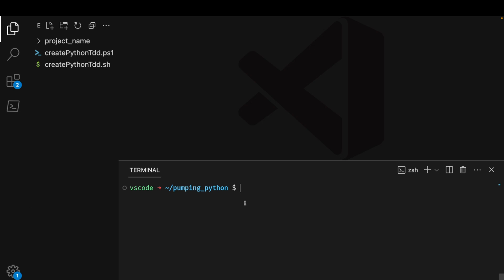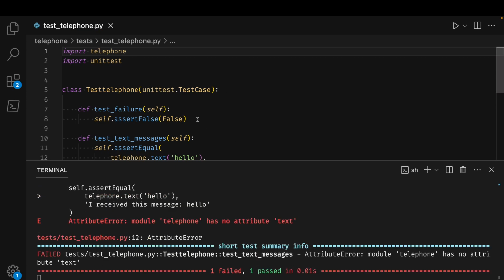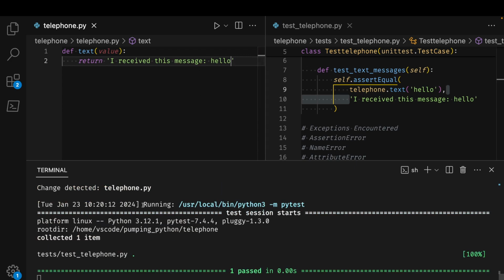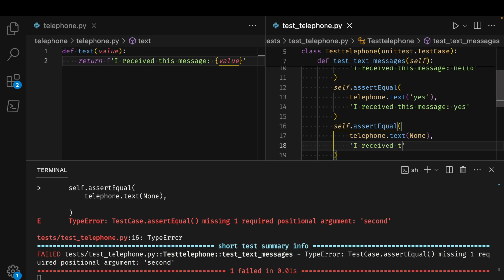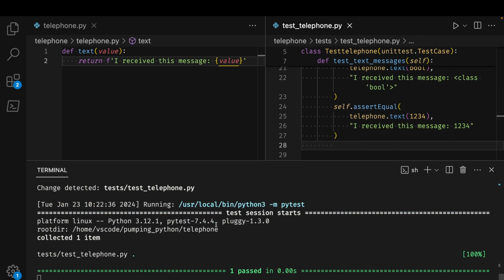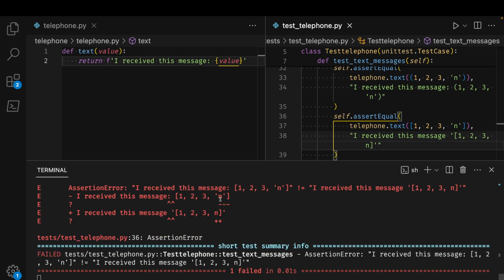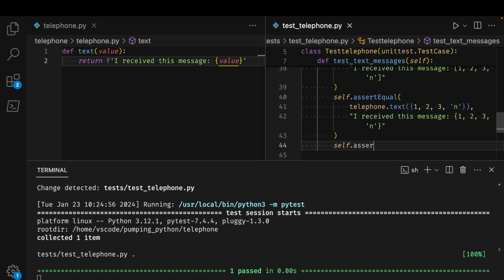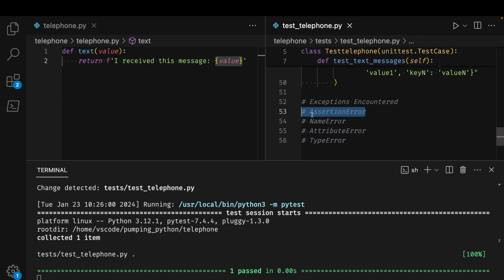how to pass values (no breaks)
This video covers how to pass values using formatted string literals